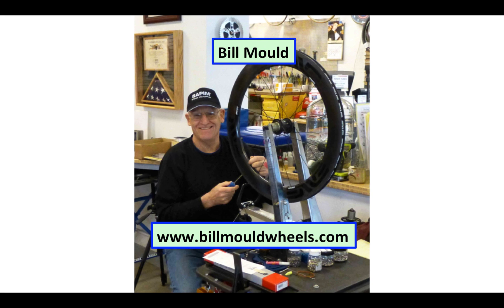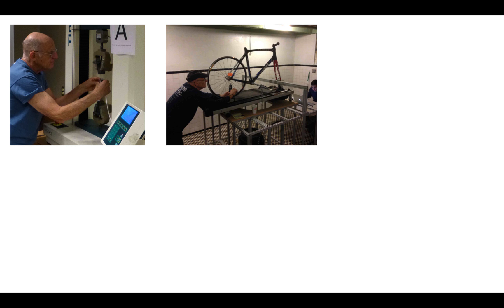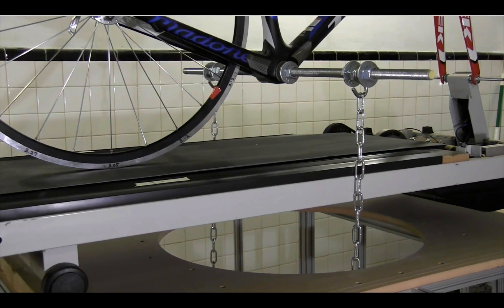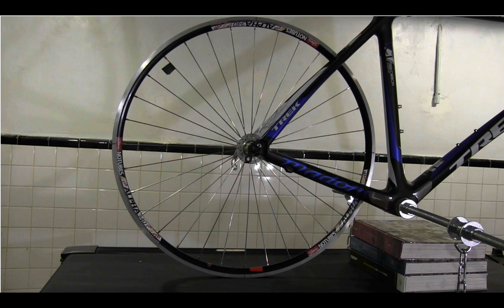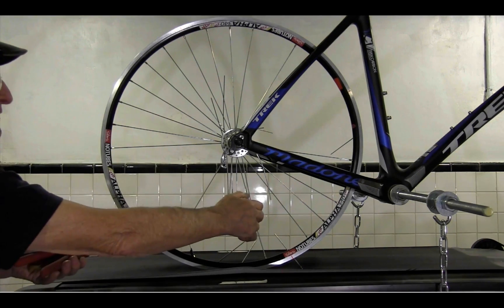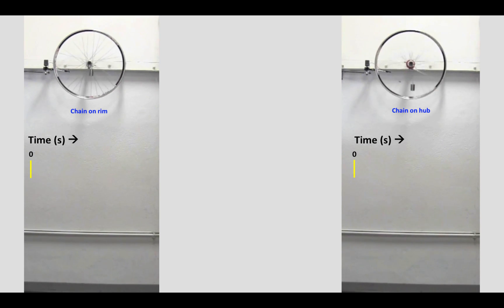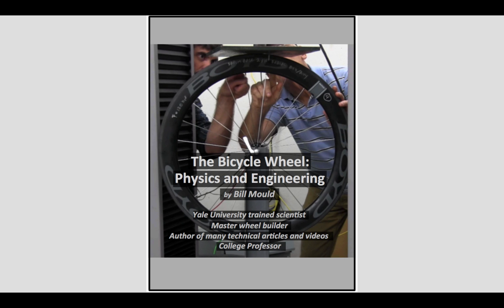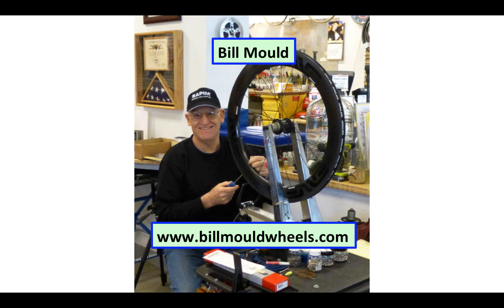Glimpse into "The Bicycle Wheel Physics and Engineering"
Short video provides a glimpse into some of my experiments conducted when developing an in-depth video series into the physics and engineering of the bicycle wheel.  There is a fair amount of math in the series, but no calculus.